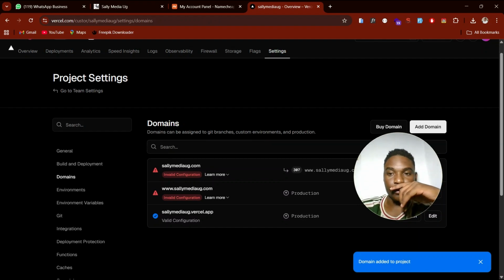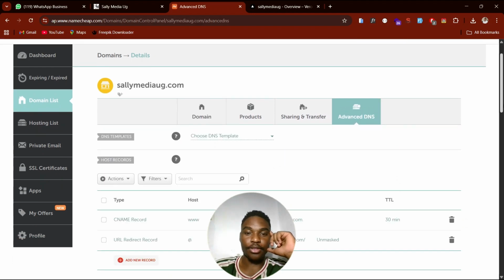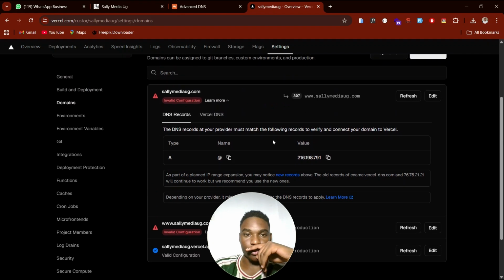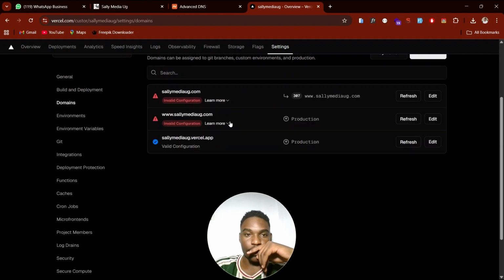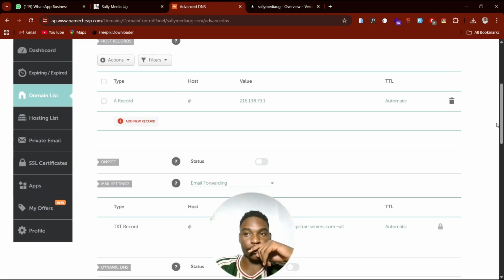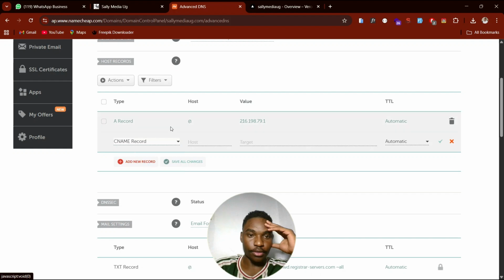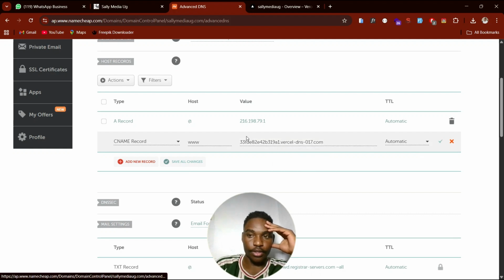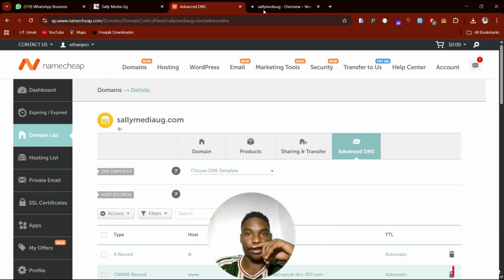Namecheap Domains To Vercel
Deploying your project is cool, but connecting a custom domain makes it professional.
In this video, I’ll walk you step by step on how to connect a Namecheap domain to your Vercel project. No more guessing DNS records or waiting forever — this guide is for developers who want a clean setup fast.

💻 Tech stack: Next.js + Vercel + Namecheap
👨‍💻 For developers, by a developer